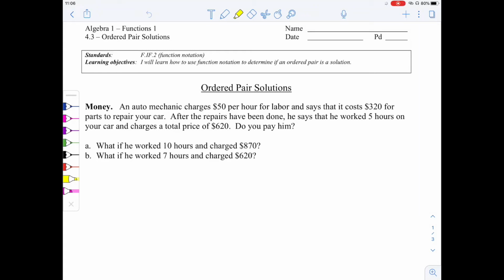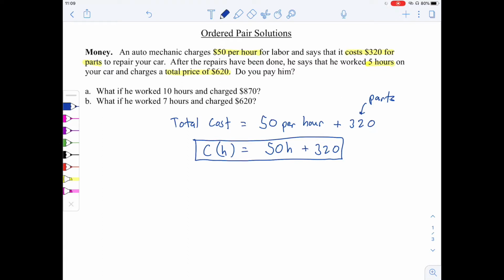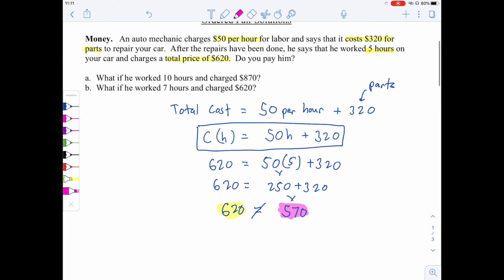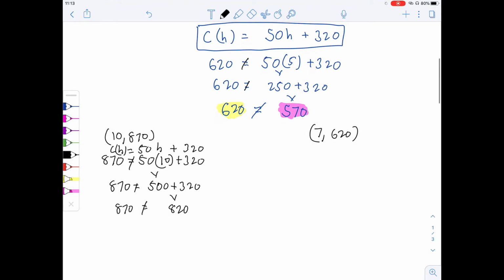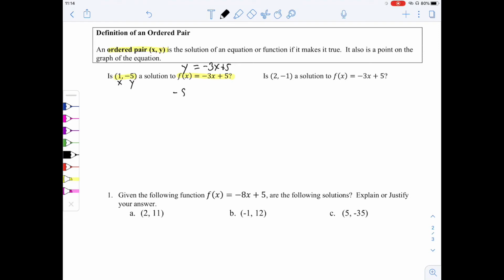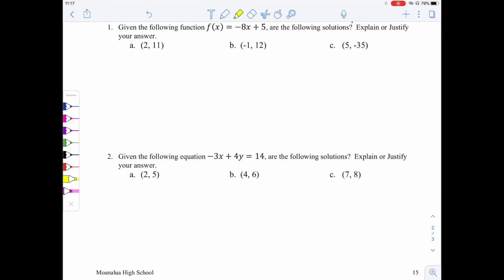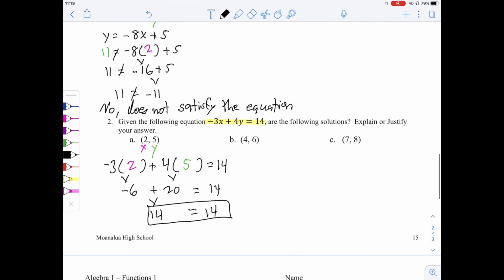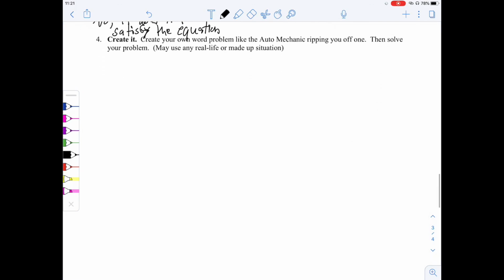4.3 Ordered Pair Solutions